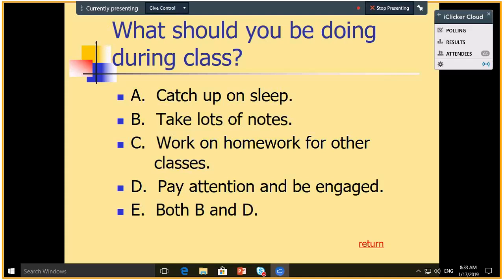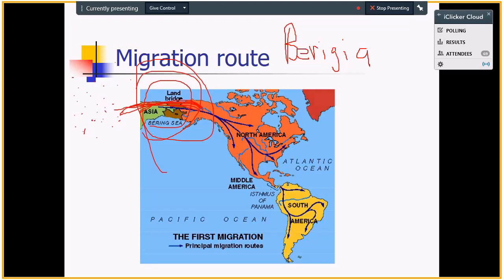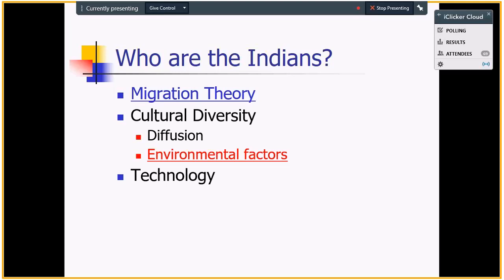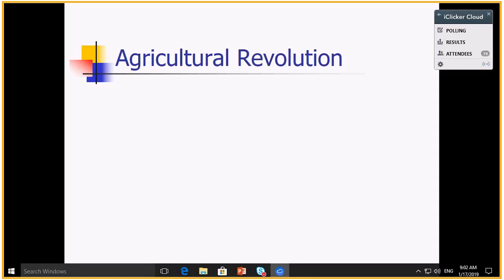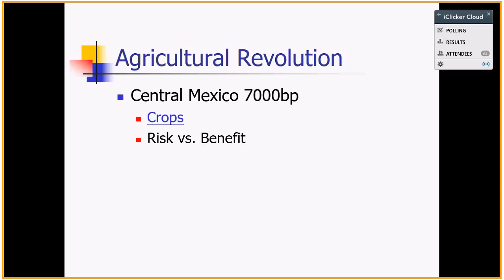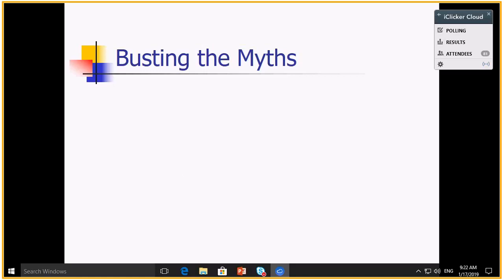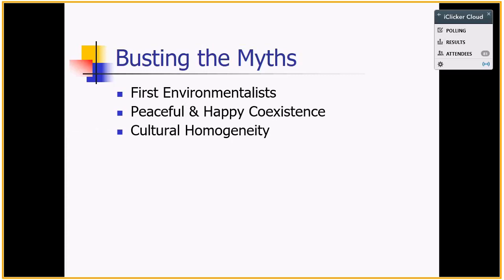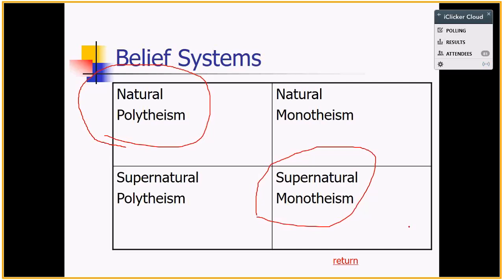David Hansen Thursday, January 17, 2019 8 30 48 AM